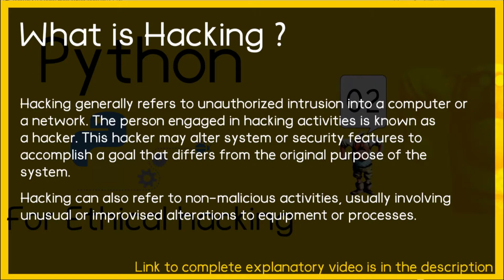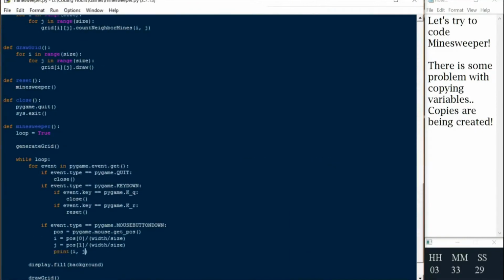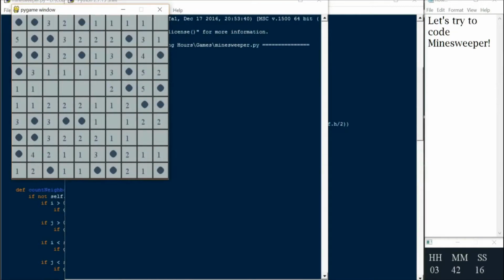What is Programming and What is Hacking - Python For Ethical Hackers with Kali Linux and python 3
In this video we will learn what is programming (whatisprogramming) and what is hacking (whatishacking) just a basic introduction to both hacking and programming so hacking is the process of gaining unauthorized access to systems and programming is giving instructions to a computer to do something.

Video is not yet released about programming..will be out soon
● Why you should learn hacking or programming..